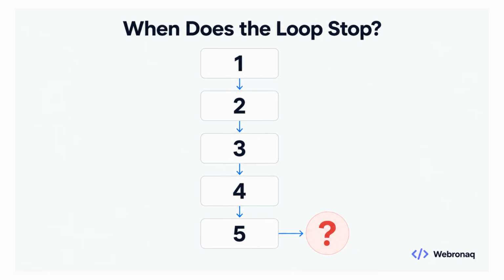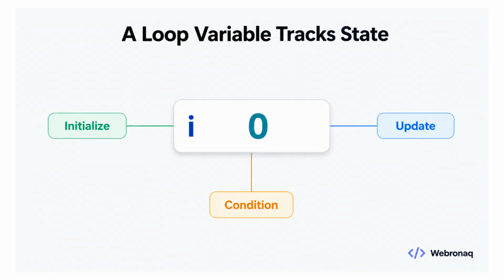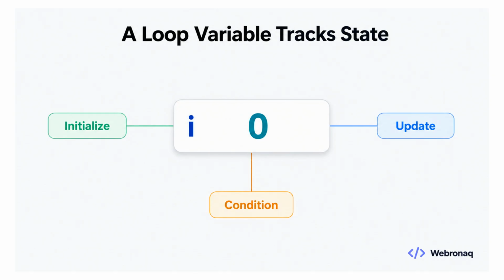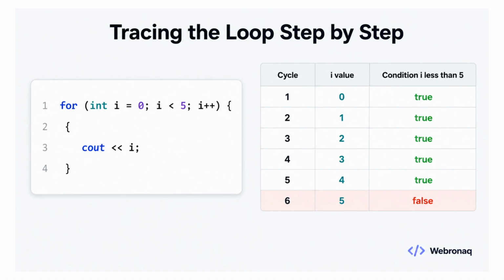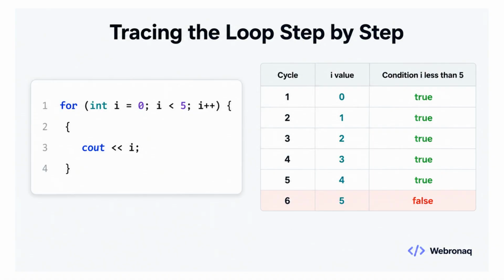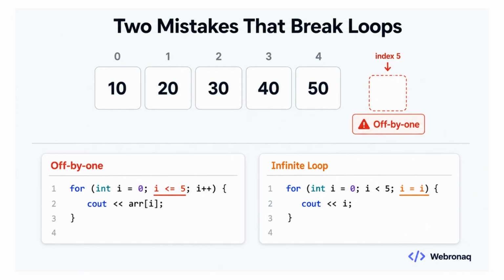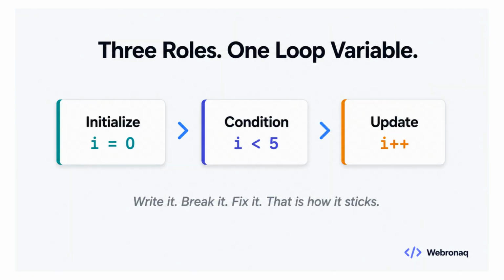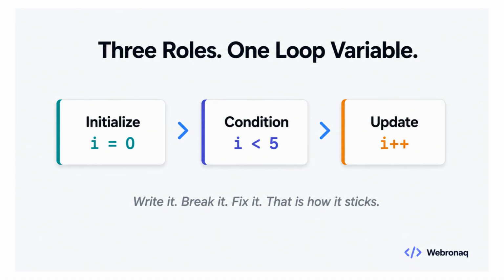Loop Variables Explained: How They Control Loops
Loop variables explained clearly — learn how they initialize, update, and control every loop you write in programming.

Loop variables are the engine behind every loop. They hold the current state, drive the condition check, and update with each iteration. Without understanding how a loop variable changes step by step, bugs are hard to spot and loops are hard to reason about. This video breaks down exactly how loop variables work — from initialization through the final condition check — using a simple, concrete example so the logic clicks before you write another line of code.